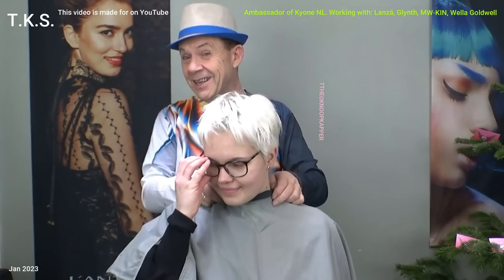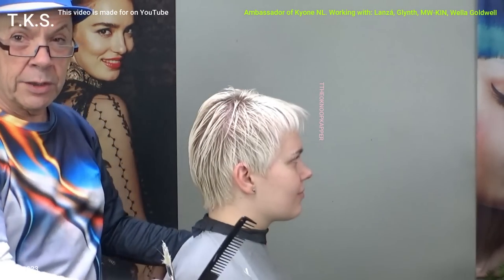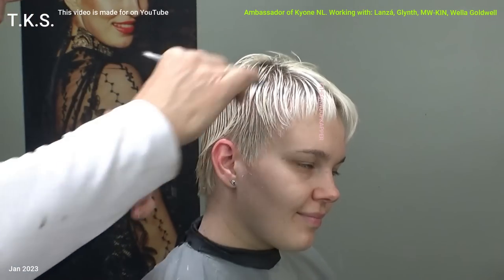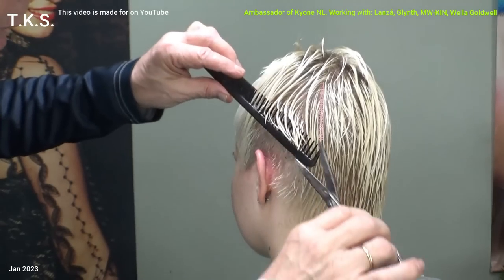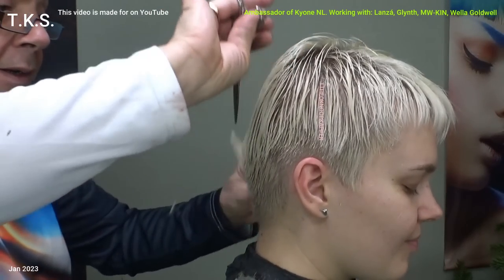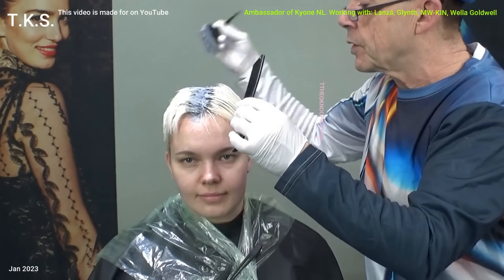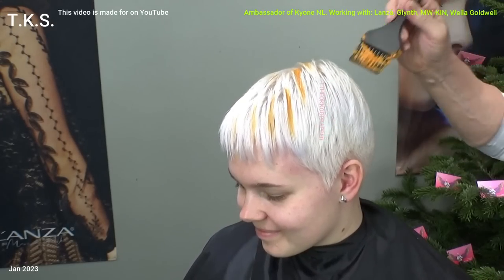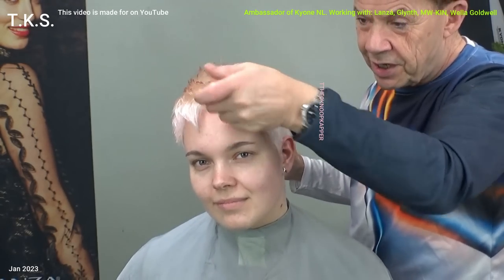*2023* I start with a short trendy cut/color hairstyle! Dianne by T.K.S.